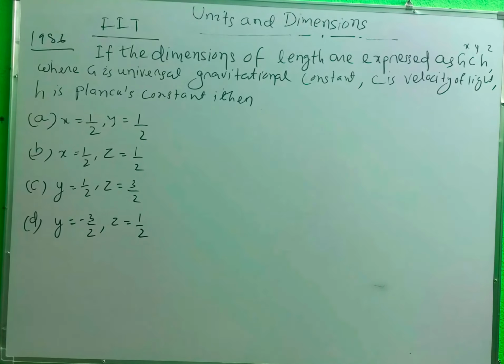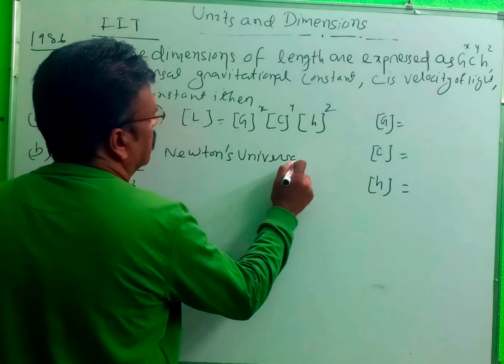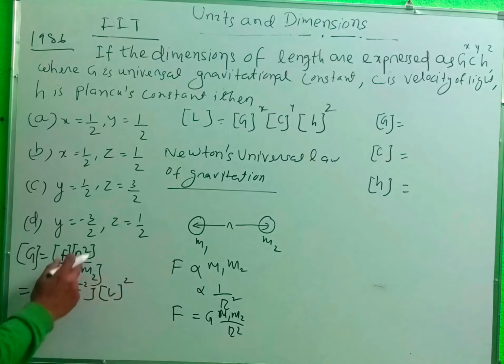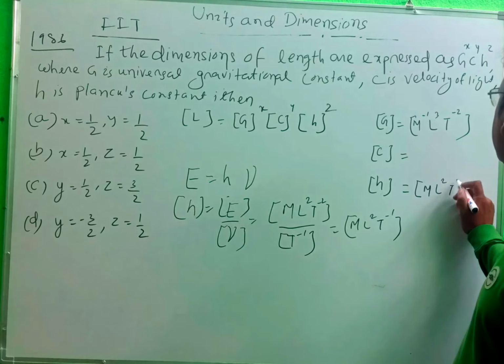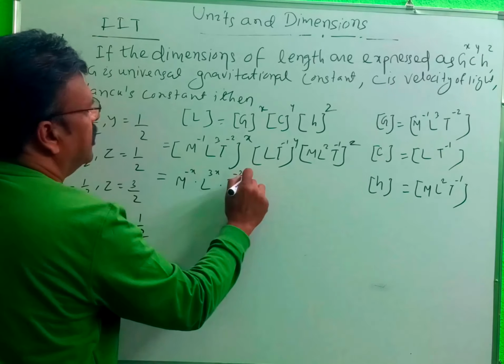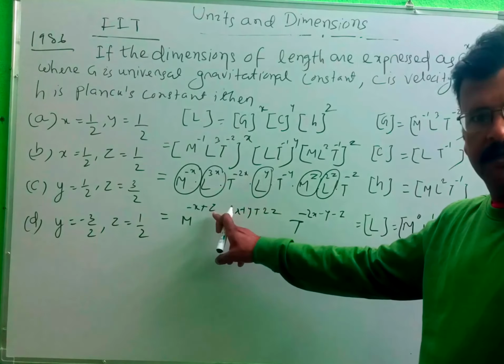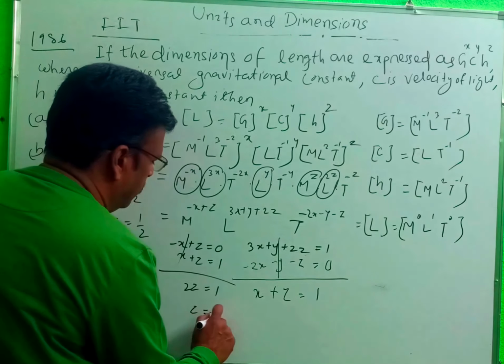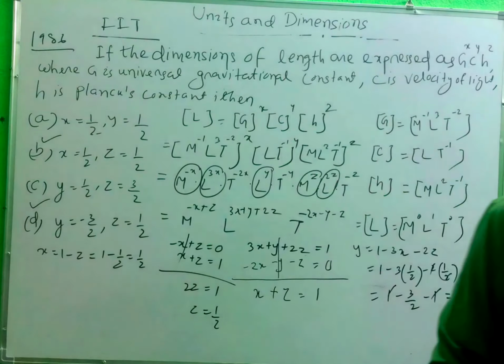IIT Physics PYQ 1992